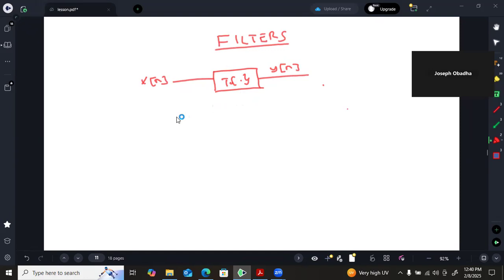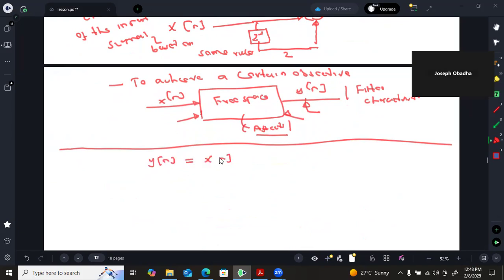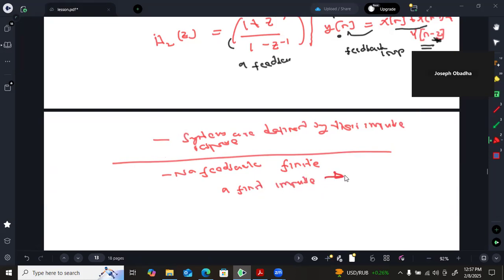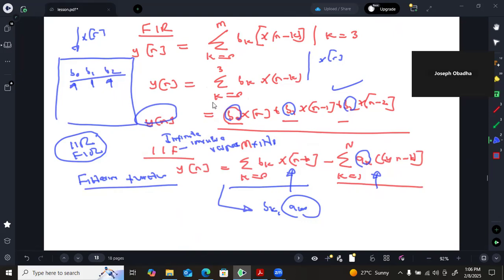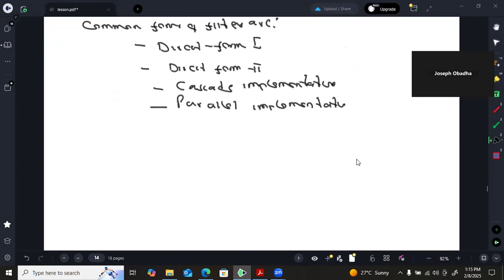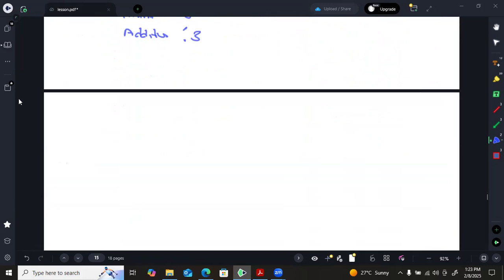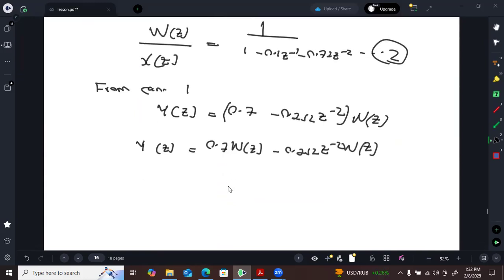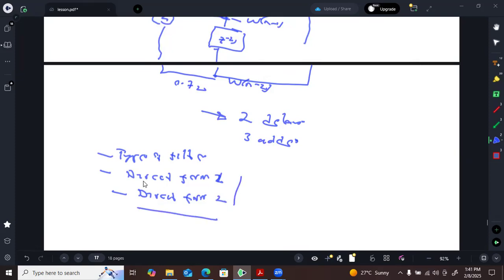FIR and IIR filter : Filter implementation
This video introduces the two types of digital filter and the filter implmentations